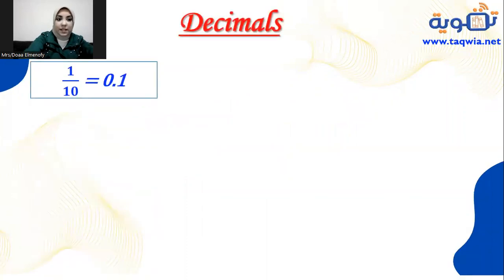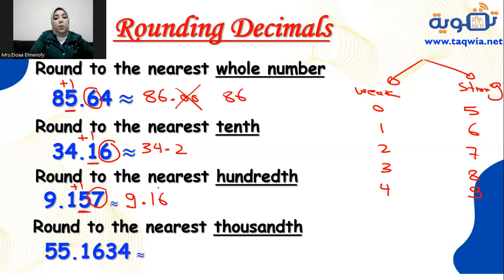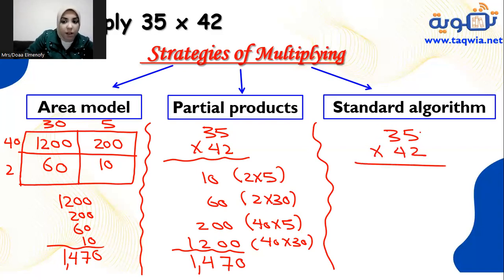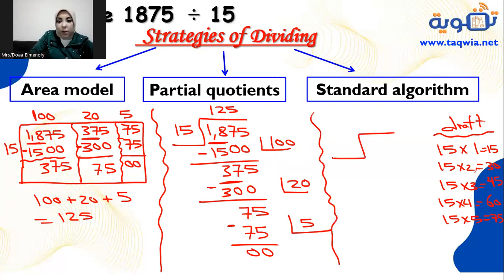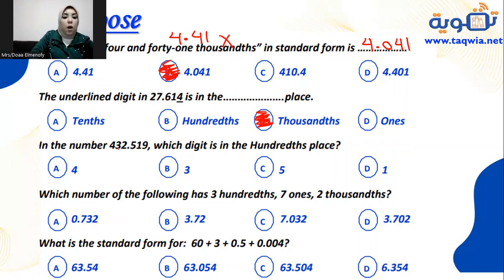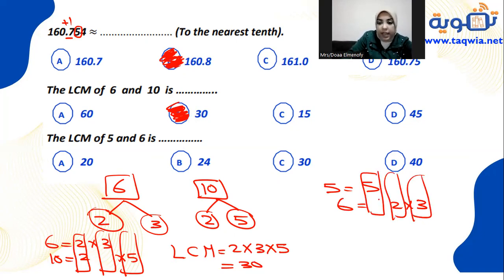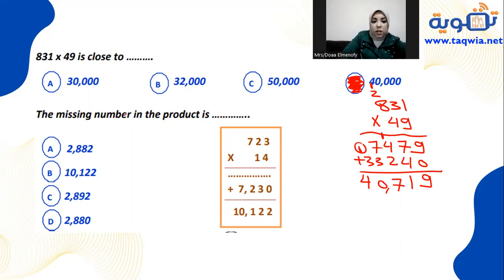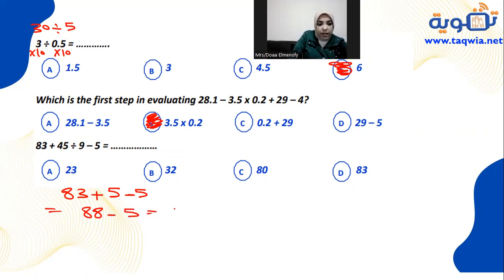Grade 5 Math - 1st Term Final Revision - Taqwia Academy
Grade 5 Math - 1st Term Final Revision